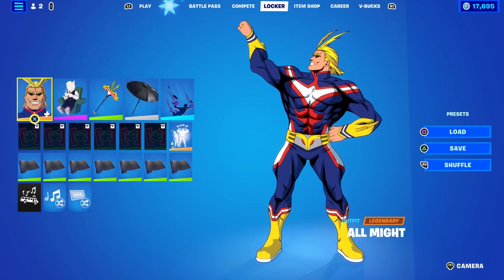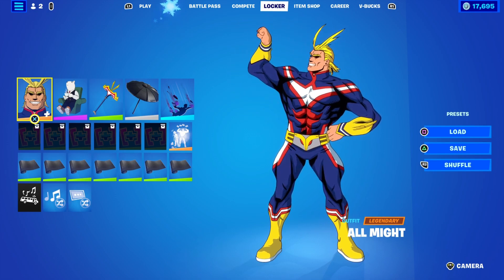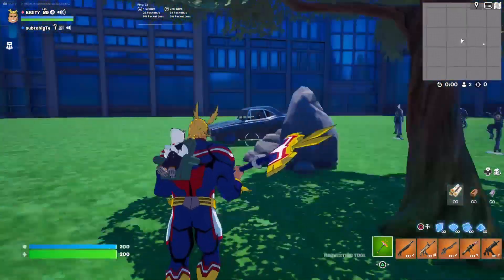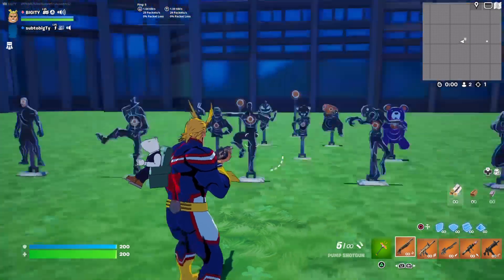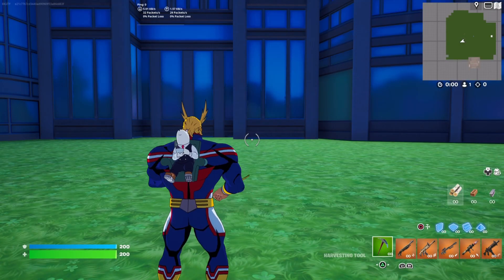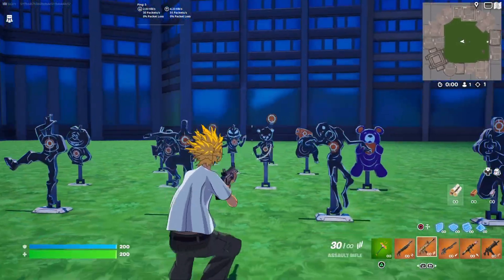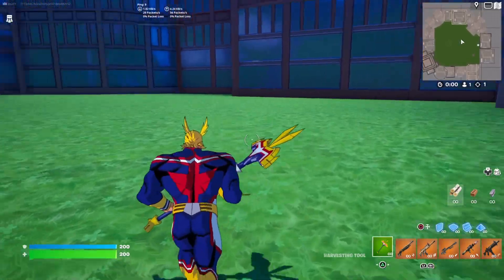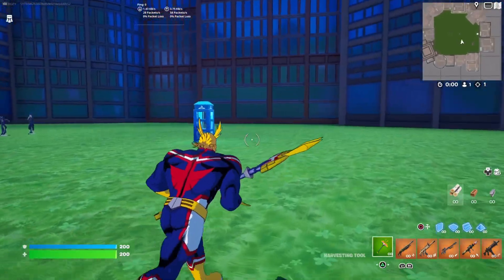Fortnite All Might Bundle Review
All Might Bundle
All Might
Principal Nezu
All Smite
Symbol of Peace
All Might's Transform